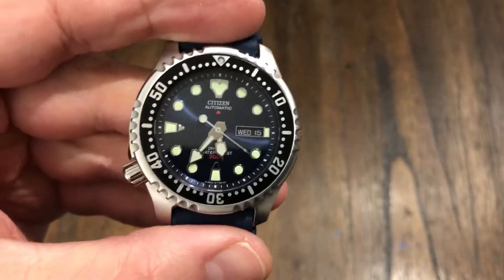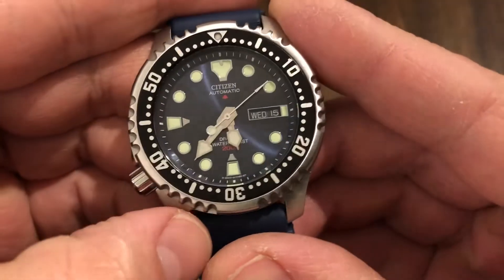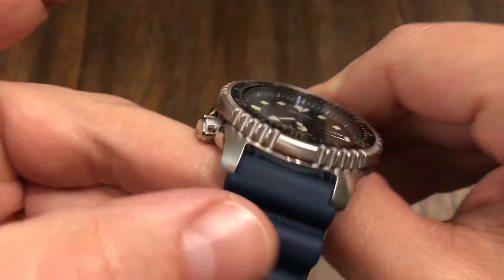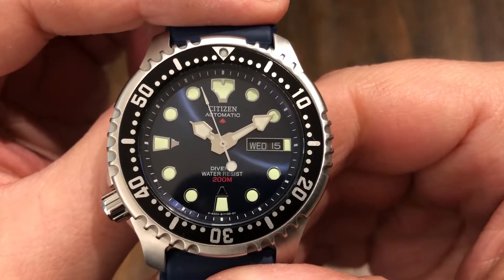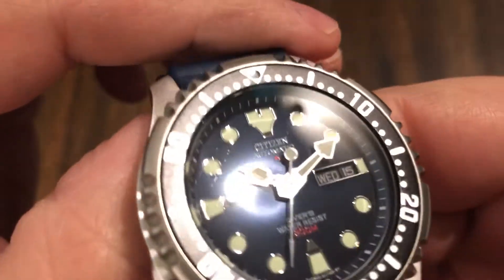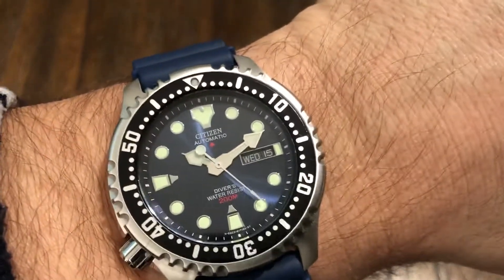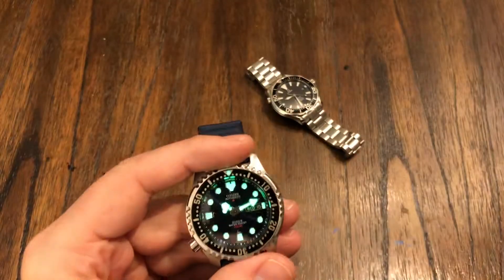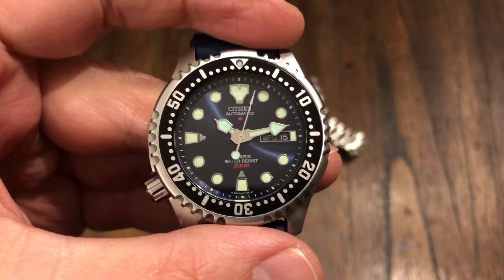CITIZEN PROMASTER DIVER NY0040-17L REVIEW